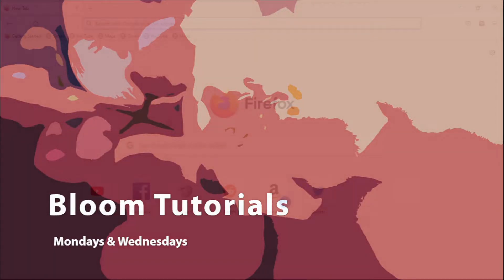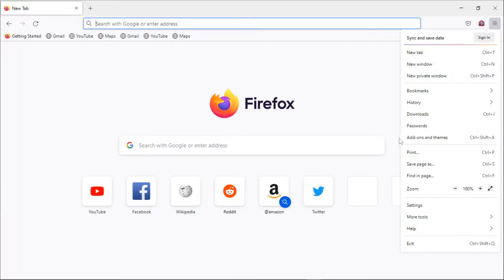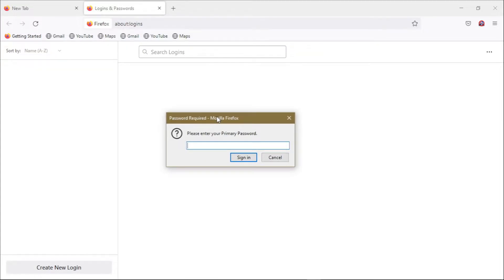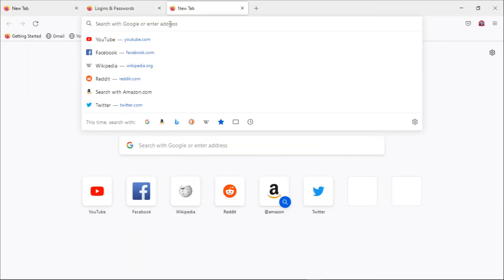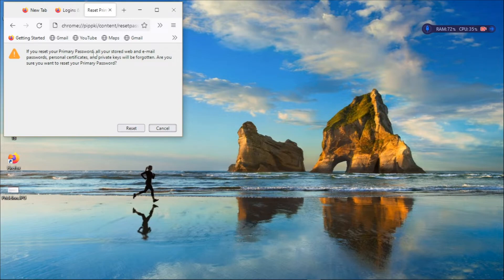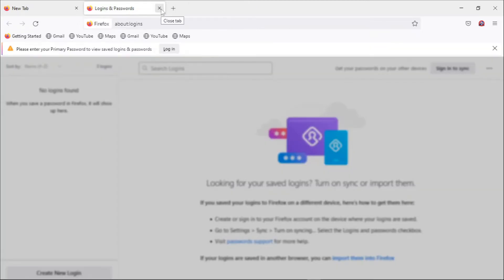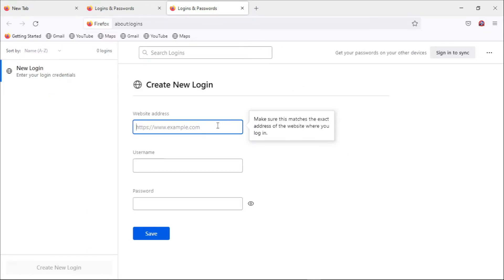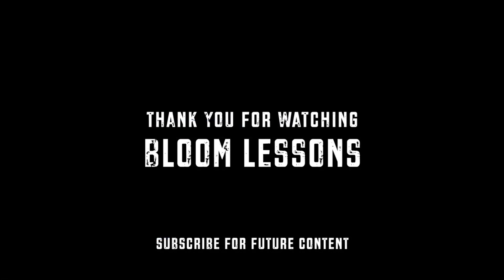How To Reset Firefox Password Manager Primary Password Reset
In this video you are going to learn how to reset Firefox primary passwords in cases where you have forgotten it. The same approach can be used to clear or reset your Firefox password manager if you had enabled the primary password feature.

To reset your primary password, copy the following link: chrome://pippki/content/resetpassword.xhtml
and paste it in your Firefox Browser address bar, then press enter.